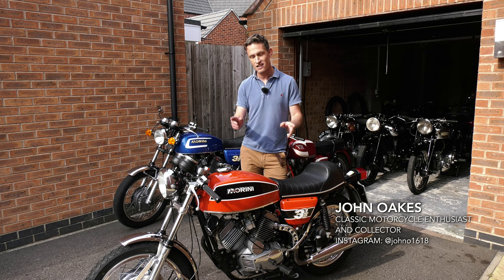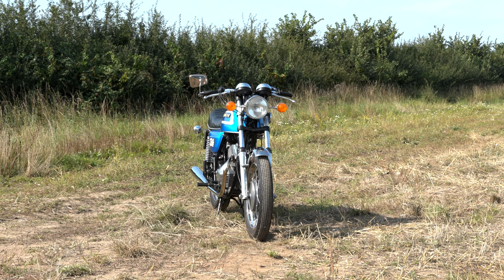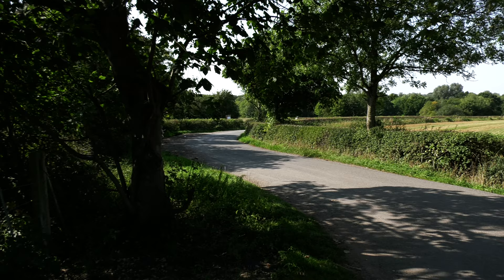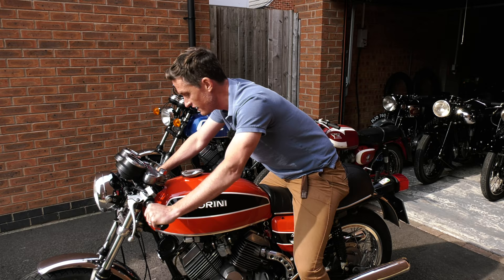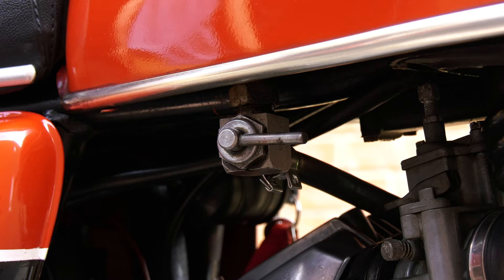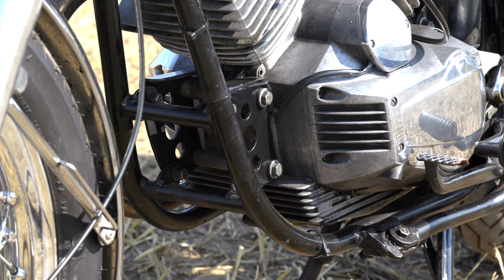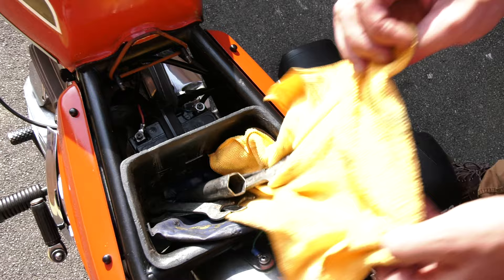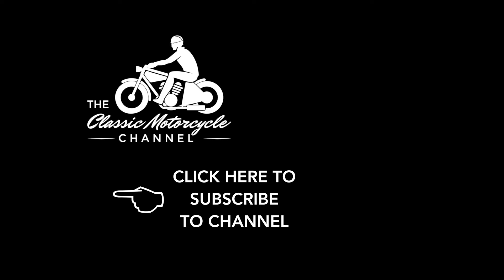1975 Moto Morini 3 1/2 Sport - overview & ride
In this video we meet John Oakes and he tells us about his gorgeous  1975 Moto Morini 3 1/2 Sport.

John is a classic motorcycle enthusiast and collector and goes into a bit of history with the Moto Morini brand and how this Moto Morini Sport 3 1/2 all came about.

In the video we talk about the bike, take it for a ride and learn some of the detail behind what makes this such a special machine.

The video is almost 13 minutes long so feel free to use the chapters below to skip to the part of the video that interests you most:

0:00 Introduction
0:19 Brief history of Moto Morini
3:31 Introducing the Moto Morini 3 1/2 Strada
2:00 Now onto the Moto Morini 3 1/2 Sport
2:18 Interesting features on the engine
4:15 Front brake and wheels
4:51 Aesthetics
5:09 Ergonomics
6:10 Cockpit
6:45 Steering damper
7:06 Quirky fuel tap
7:33 Rarity of Moto Morinis today
8:22 Italian components used
8:42 Handling
8:52 Frame design
9:11 Riding the bike
9:39 Reliability
9:55 Under the seat
10:25 Starting
11:56 Moto Morini community and final thoughts

// A BIG THANK YOU TO:
- John and Paul Oakes for taking the time out of his day to film with us.